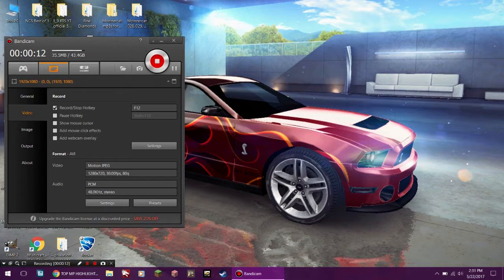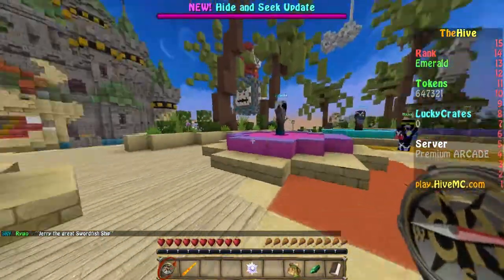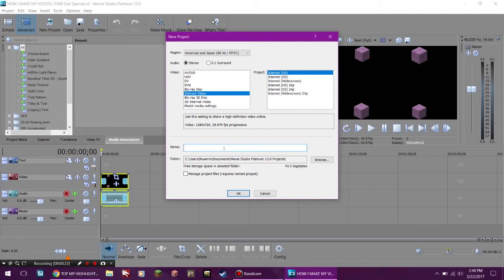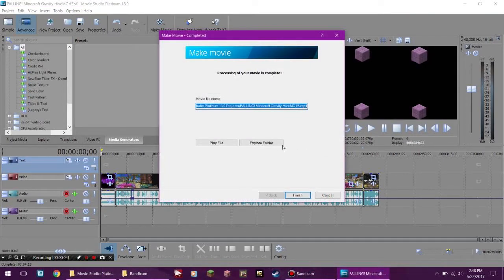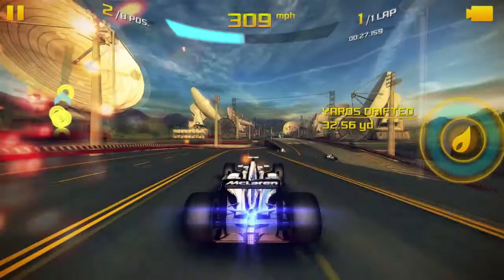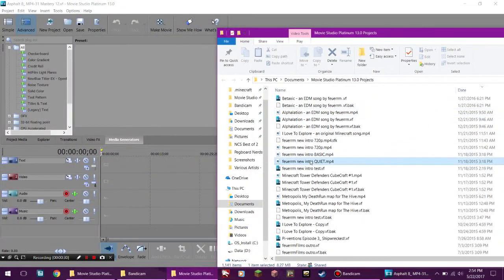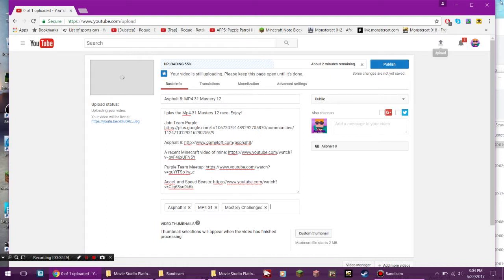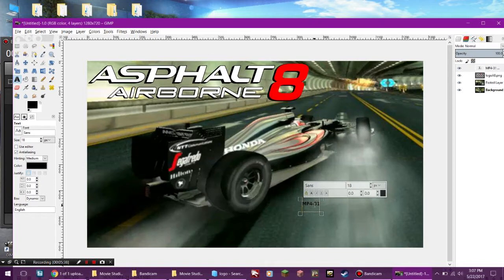HOW I MAKE MY VIDEOS! (1000 Sub Special)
Thanks to everyone who has supported me and given advice, you are all very special to me :D Here's to 1000 more!